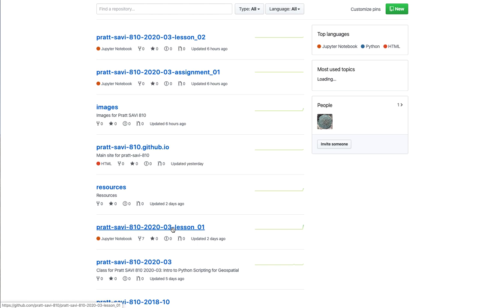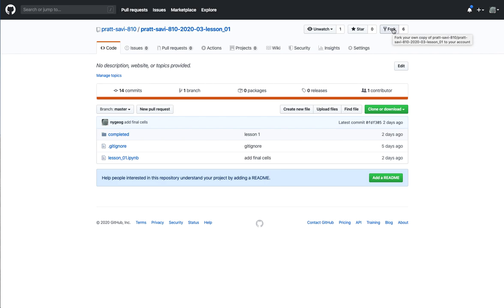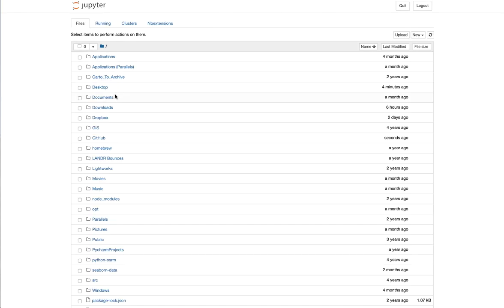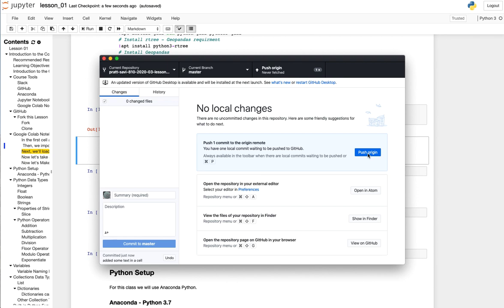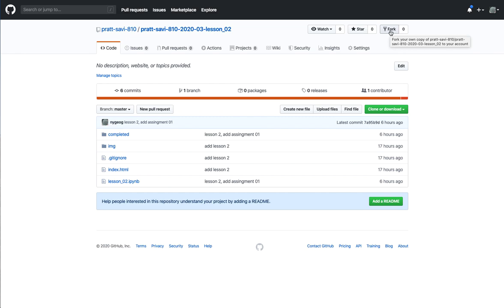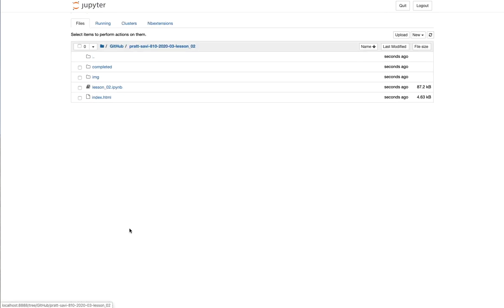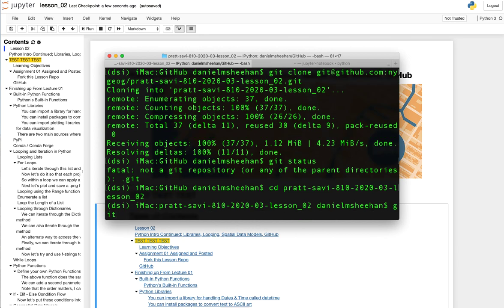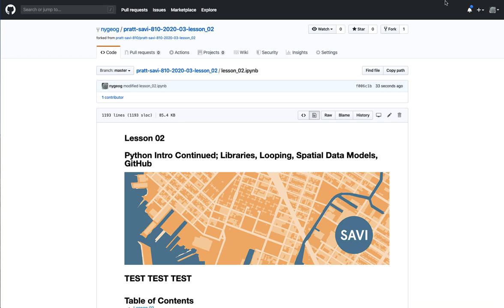Using GitHub for Pratt SAVI Python for Geospatial